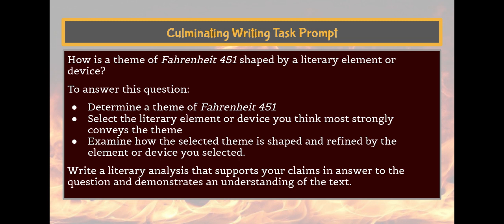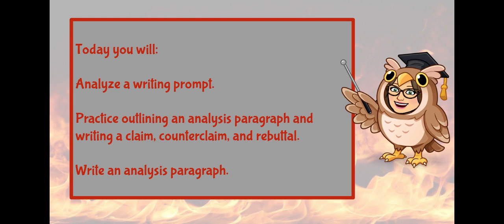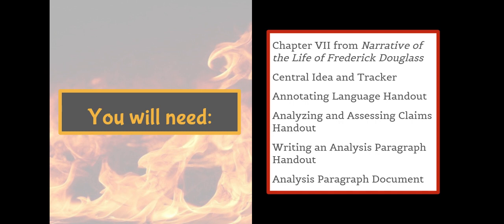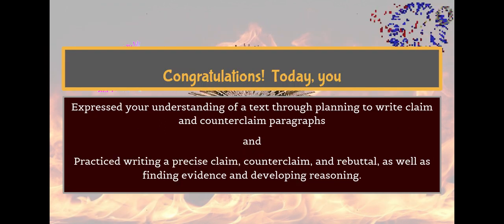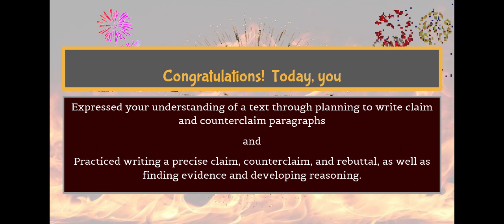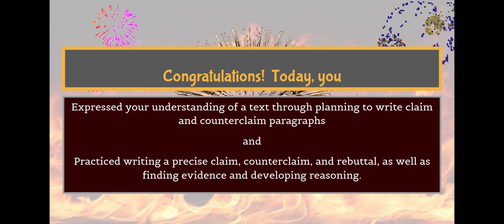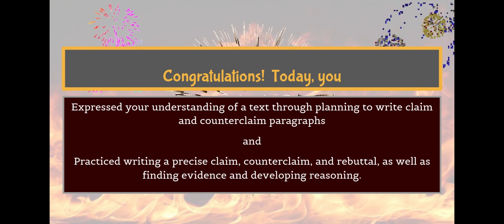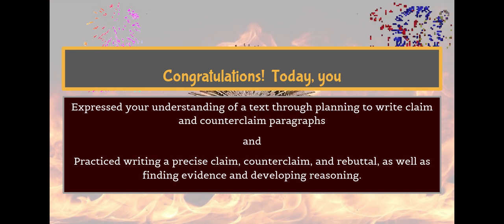F451 L6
L6